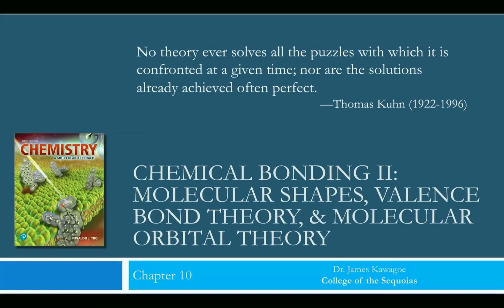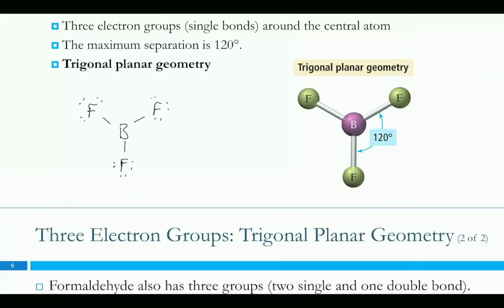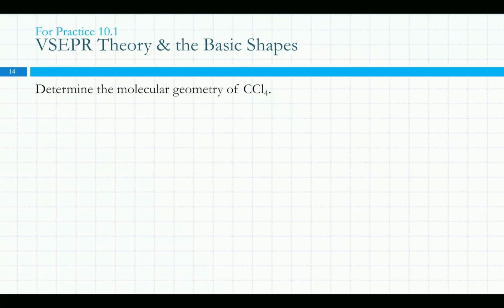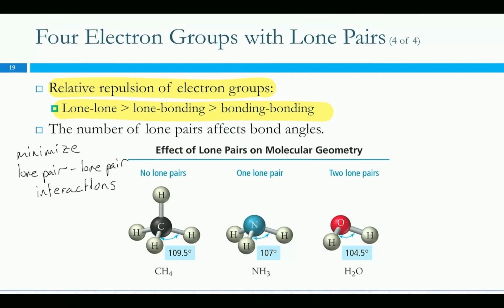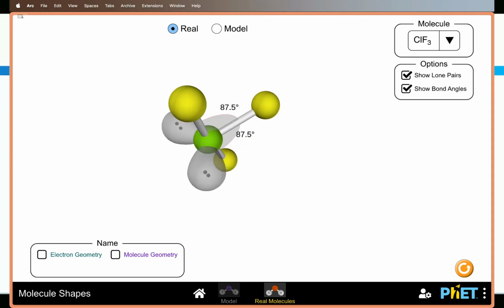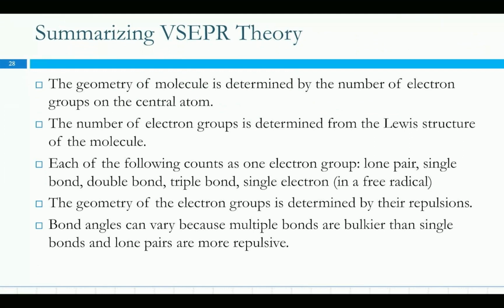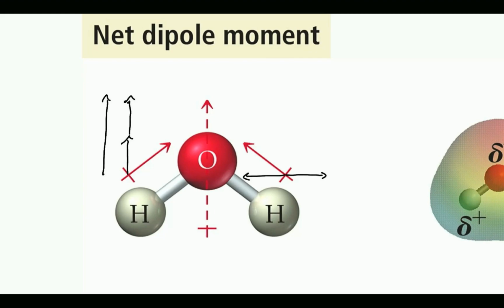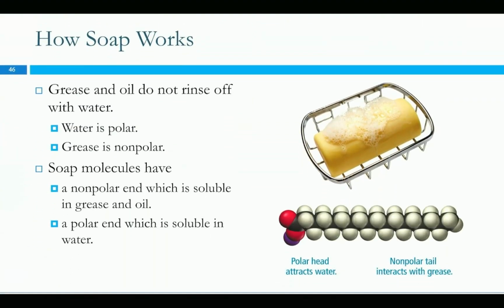24Sp Chem 1 Wk 16 pt 1 VSEPR Theory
This is a video about 24Sp Chem 1 Wk 16 pt 1 VSEPR Theory

00:00 Introduction to Molecular Shapes and Theories
00:37 Exploring VSEPR Theory: Basics and Geometry
04:56 Diving Deeper into Molecular Geometries
09:14 Understanding Electron and Molecular Geometry
13:17 Advanced Molecular Geometries: AX5 and Beyond
18:02 Molecular Geometry with Lone Pairs: A Detailed Look
22:03 Optimizing Lone Pair Arrangements in Molecular Structures
26:12 Exploring Molecular Geometry and Lone Pair Interactions
28:14 Diving into Molecular Shapes: T-Shaped and Linear Structures
30:35 Understanding Polarity in Molecules
31:22 Navigating Octahedral Structures and Polarity
35:12 Visualizing Molecules: Drawing Techniques and AXE Notation
41:17 Determining Molecular Polarity with Vectors and Electronegativity
48:47 Practical Examples of Molecular Polarity and Geometry